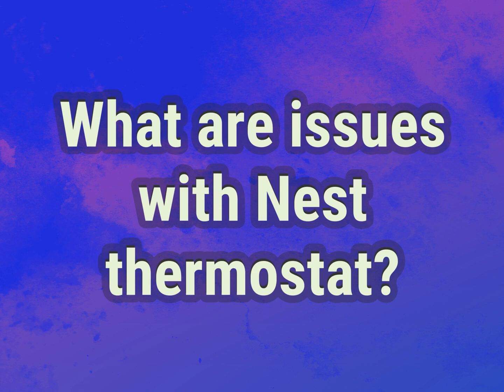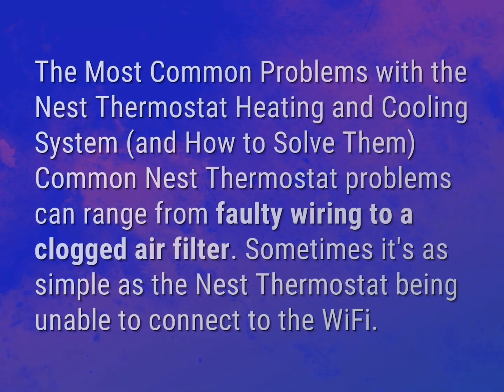What are issues with Nest thermostat?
James Webb (2022, August 7.) What are issues with Nest thermostat?
    WHYS.video